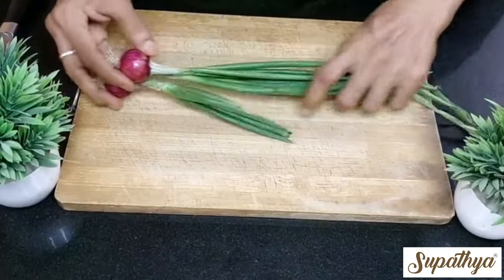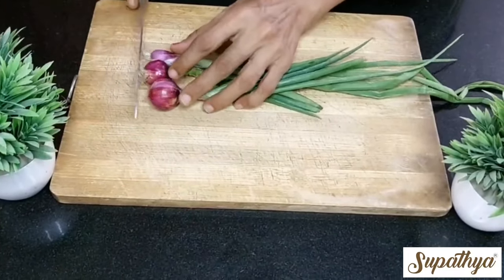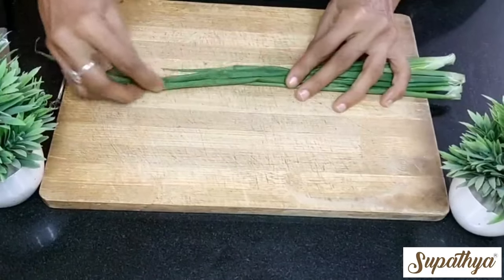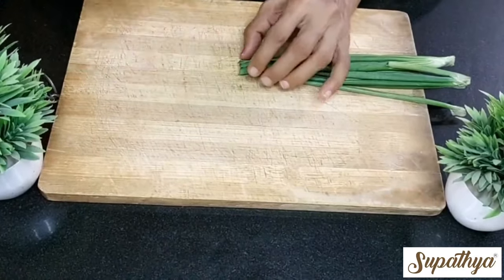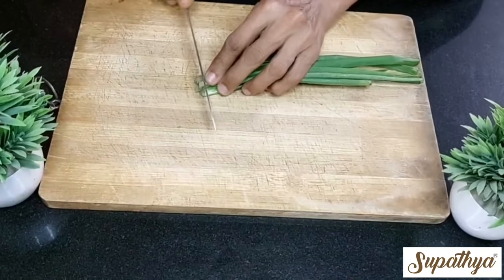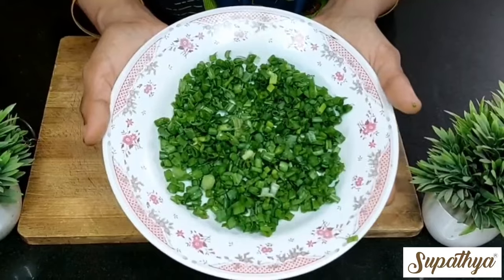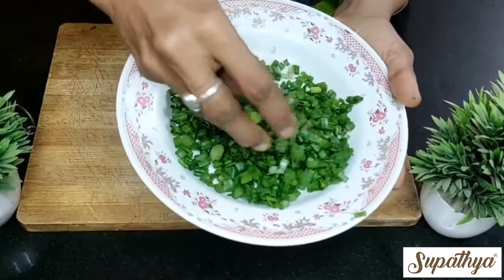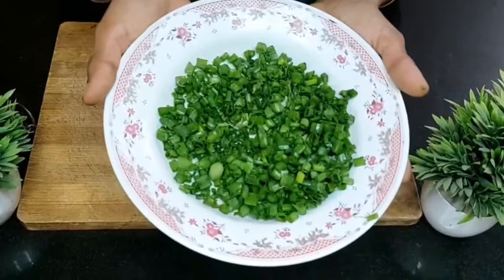Chef's tips on how to cut spring onions for fried rice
We present to you the ultimate guide on how to cut spring onions for fried rice. Are you tired of struggling with unevenly cut spring onions that ruin the texture and taste of your favorite fried rice dish? Look no further!

Our expert chef will guide you through each step of the process, revealing invaluable tips and tricks to achieve uniform and beautifully sliced spring onions every time. Learn the correct cutting technique that will not only enhance the presentation of your fried rice but also ensure even cooking and optimal flavor distribution.

By following the tips shared in this video, you'll be able to elevate your culinary skills to new heights and create fried rice dishes that will impress your family, friends, and even yourself. From understanding the ideal length and thickness of each slice to mastering the proper knife handling techniques, we've got you covered.

Discover the secrets behind achieving those fine, delicate rings of spring onions that blend seamlessly into your fried rice, adding that perfect touch of freshness and crunch. Our detailed instructions, accompanied by clear demonstrations, will make it easy for beginners and experienced cooks alike to master this essential kitchen skill.

Whether you're a home cook looking to enhance your culinary repertoire or a food enthusiast seeking to create professional-grade fried rice, this video is a must-watch. Unlock the potential of your dishes and take your cooking skills to a whole new level with our step-by-step tutorial.

Ready to impress your taste buds? Watch now and join us on this flavorful journey of learning how to cut spring onions for fried rice.

Shop with us:

Buy our homemade products that are preservatives free and shipped to you absolutely at no cost:
• Our Amazon Marketplace

FTC Legal Disclaimer: Some links found in the description box of my videos may be affiliate links, which means that I will make commission on sales you make through my link. This is at no extra cost to you to use my links/codes, it's just one more way to support me and my channel!